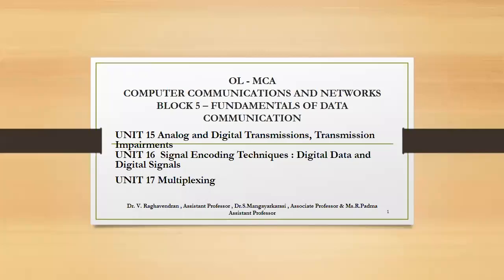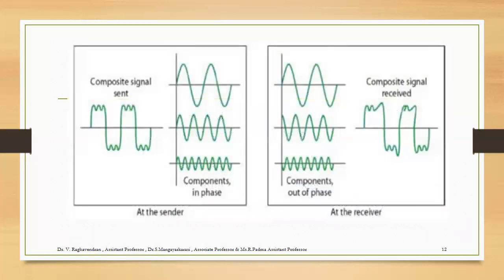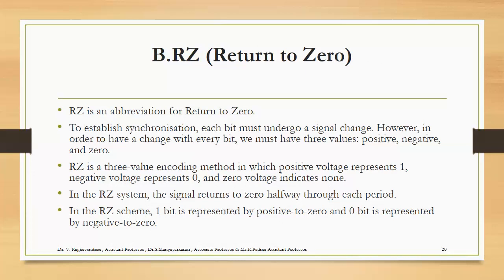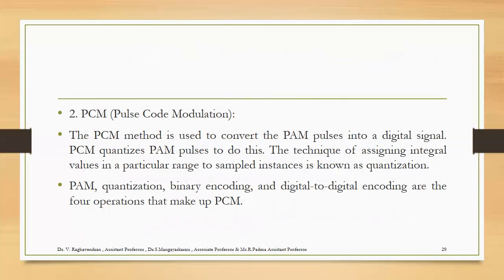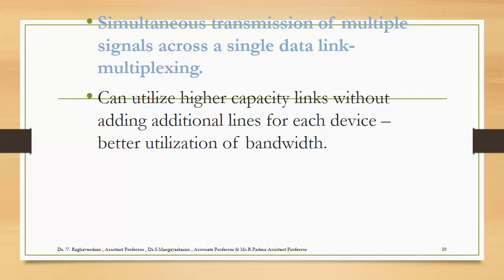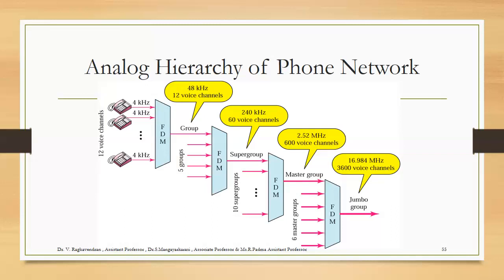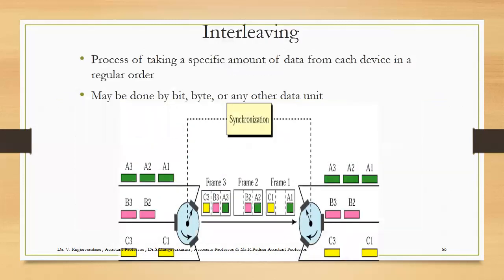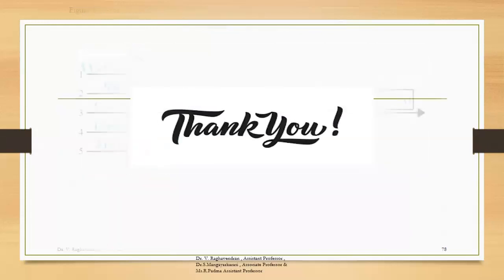Computer Communications and Networks Block 5 Unit 15 16 17Analog Transmission,Encoding &Multiplexing